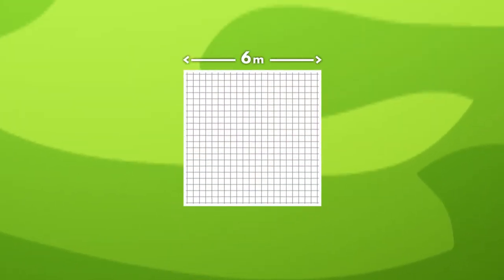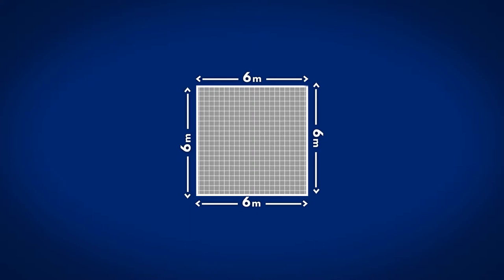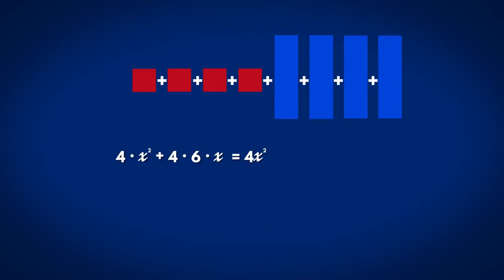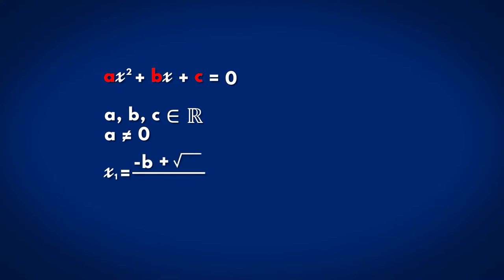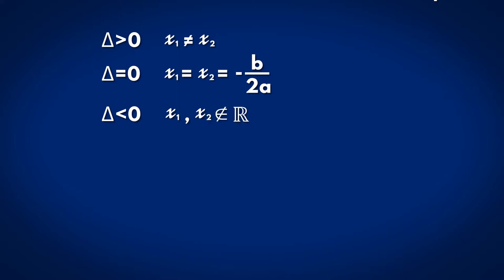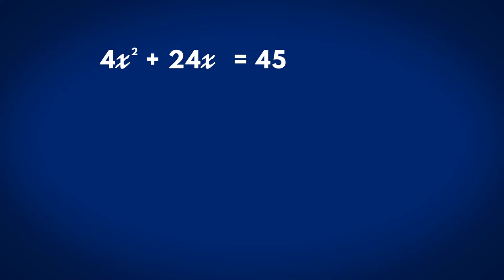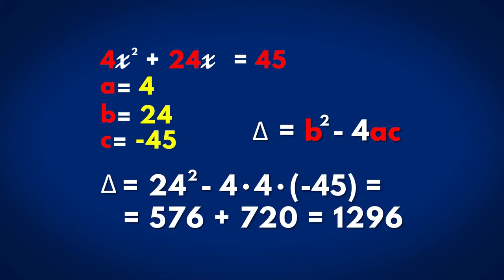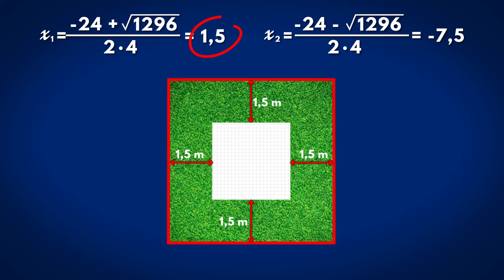Second degree ecuations - EN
In this tutorial you will learn more about the second degree equation and how it helps us in daily life to solve the various problems we can face.